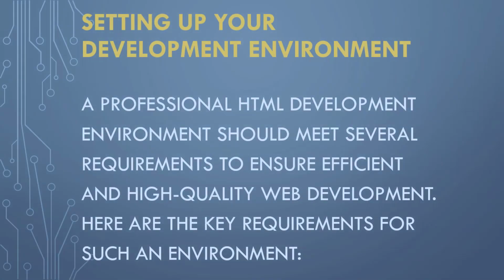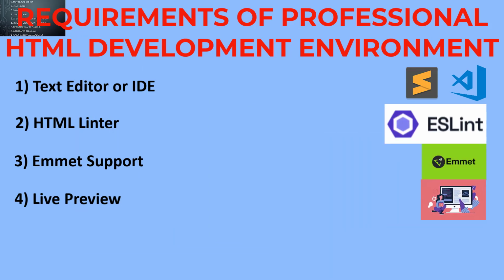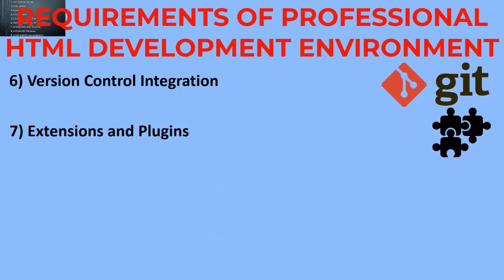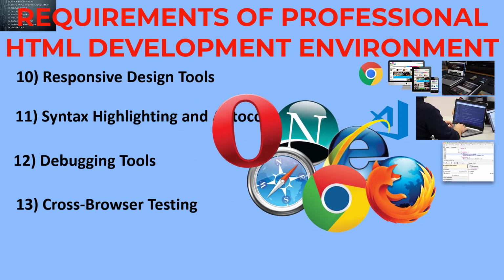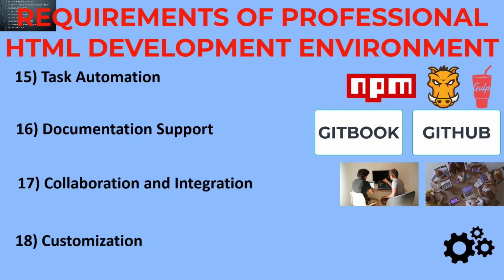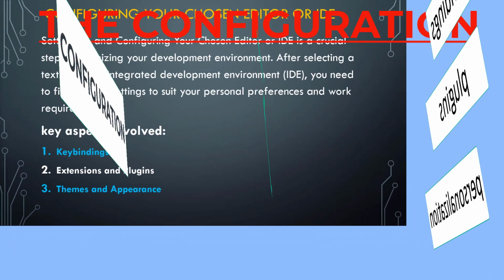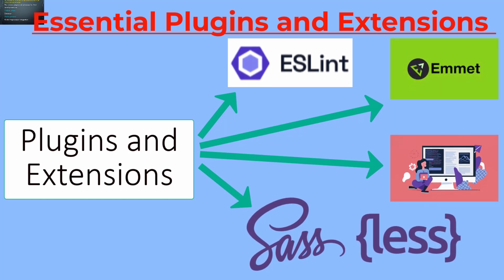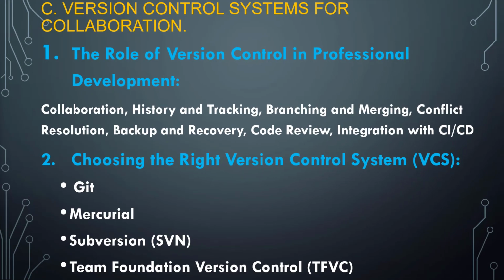Setting up professional development environment part 1(updated)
Learn the requirements of a professional development environment, and how to set up a professional development environment, make development and coding very easy.